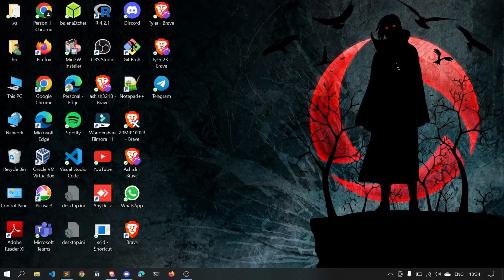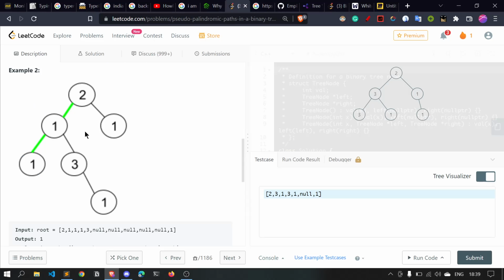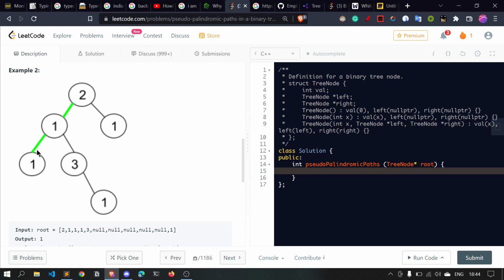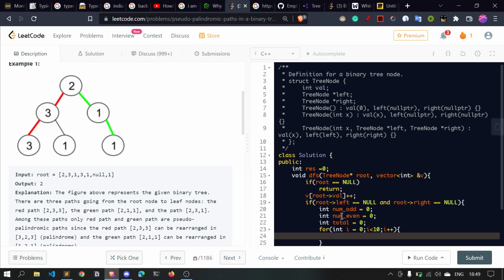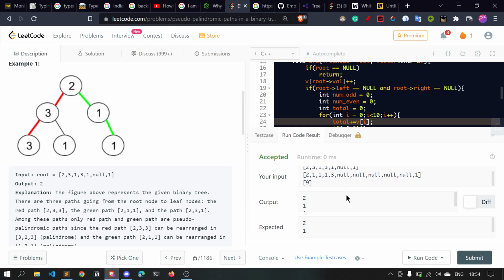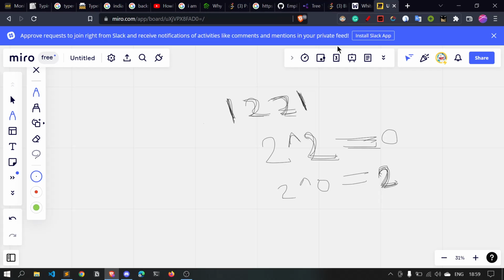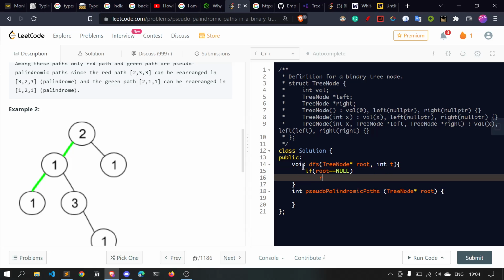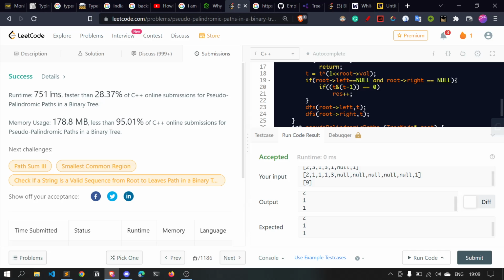Pseudo-Palindromic Paths in a Binary Tree ( LeetCode daily challenge ) Solution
In this video i have solved today's LeetCode daily challenge in c++.